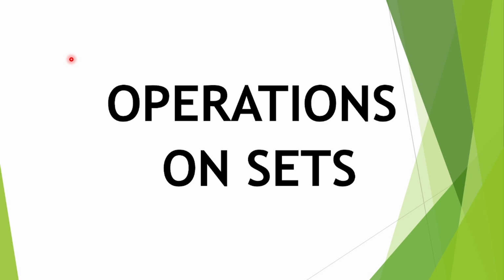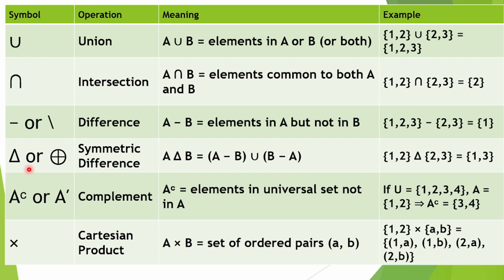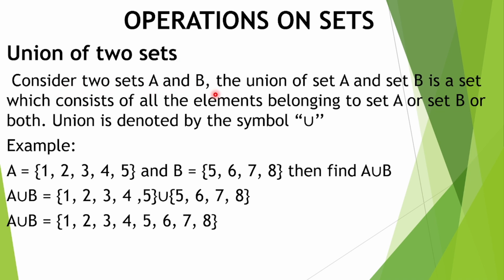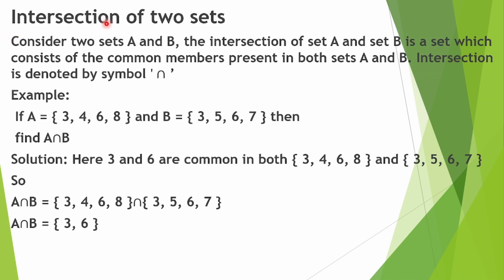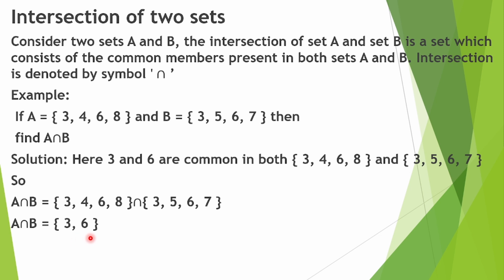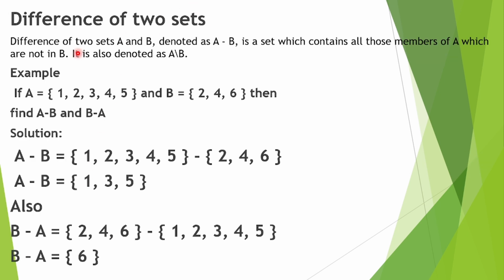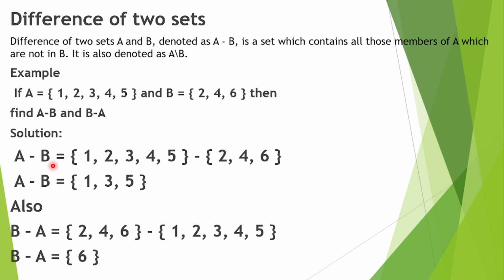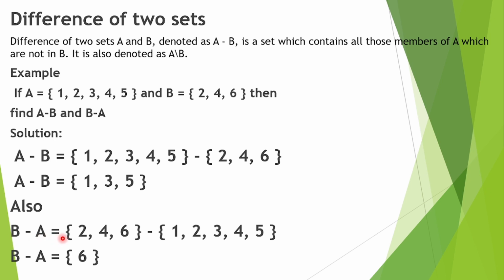[Set operations explained] | Learn [Mathematics] Easily | Science Studio321